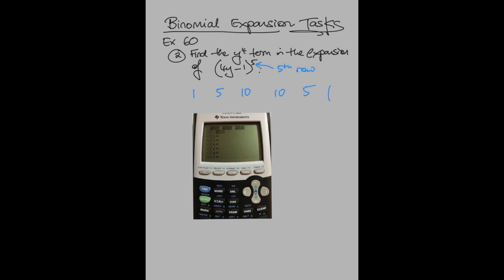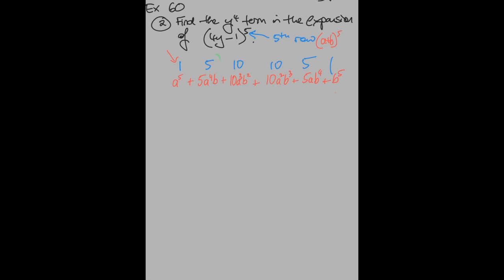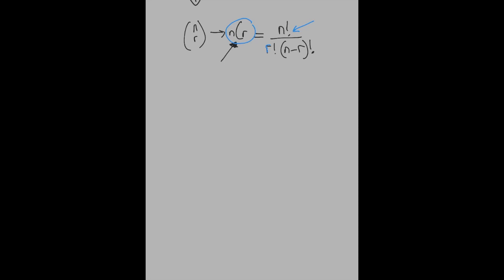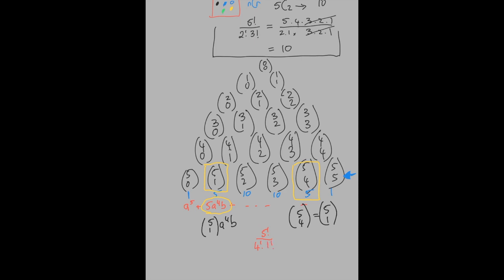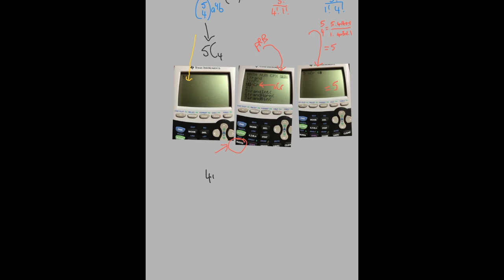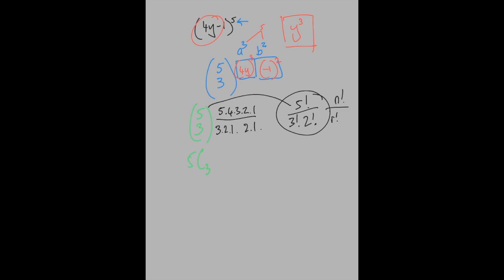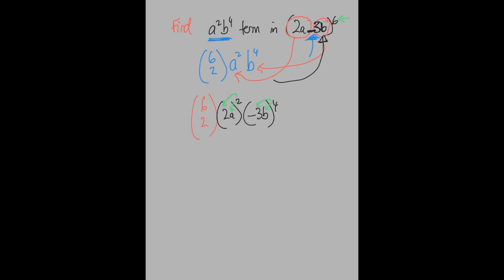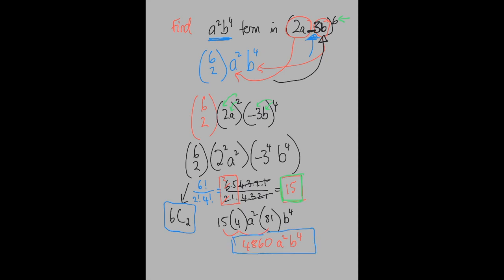Binomial expansion exercise 6O number 2 & 3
Start with this video first as it gives an overview of all the concepts we have covered, using 2 examples.